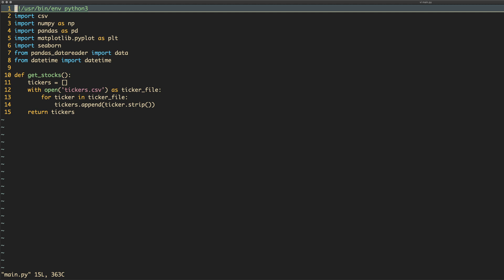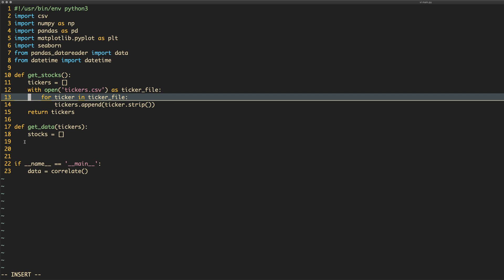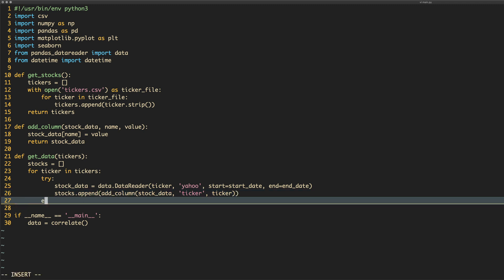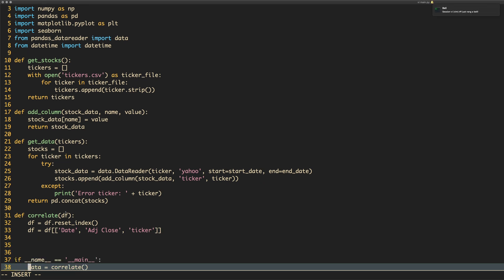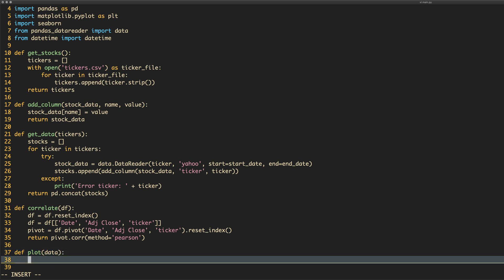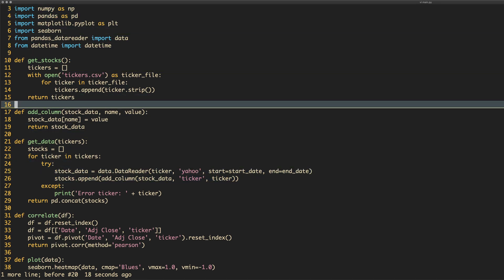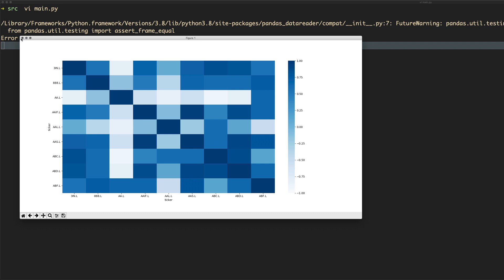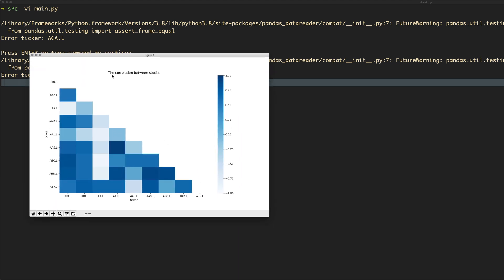How to Correlate Stocks with Python and Seaborn | Python for Finance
In this video, we are going to correlate stocks with Python. Once we have correlated the stocks, we will then plot the correlation using the Seaborn library.